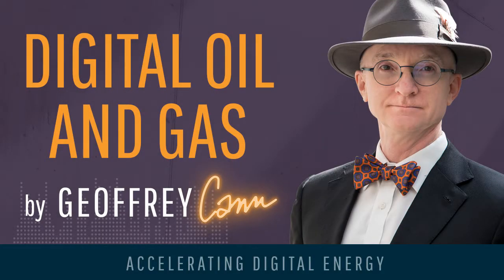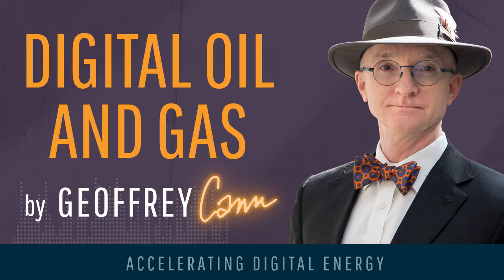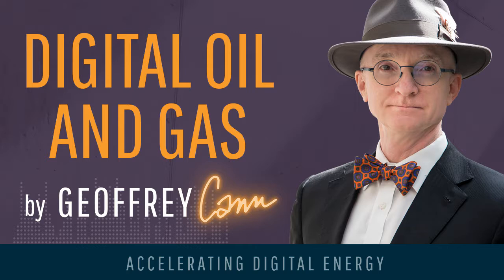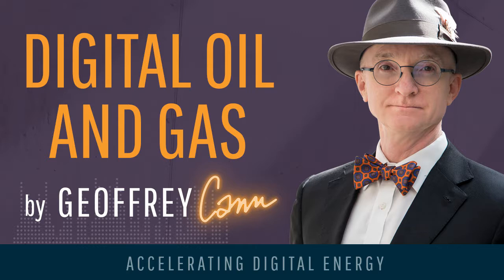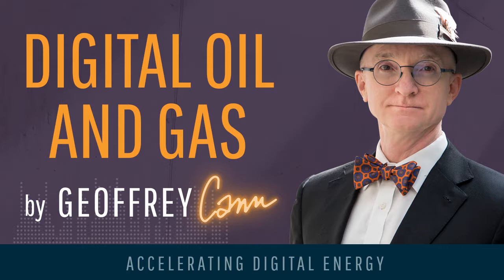106 - Turn Pump Jacks into Robots with Edge Computing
Oil and gas companies have so many assets running far far away from civilization. Finding highly skilled talent in places like this is a stretch, but that oil equipment still needs to be supervised. It’s a wonder that more are not getting an automation makeover using edge computing.